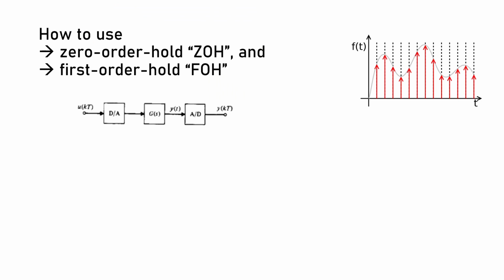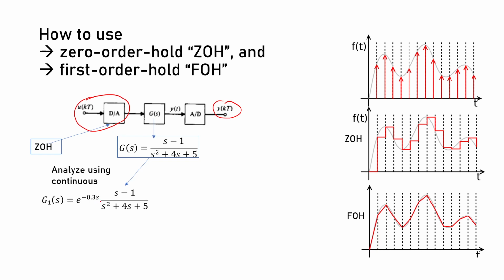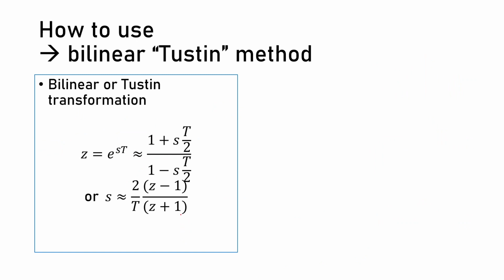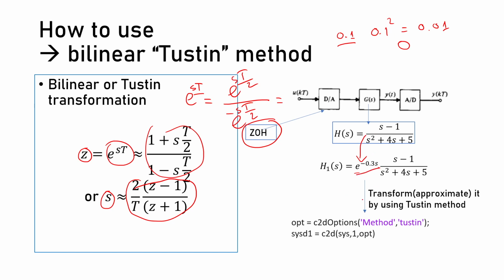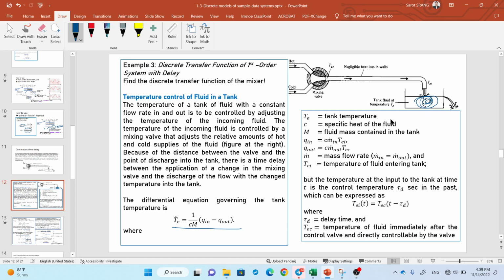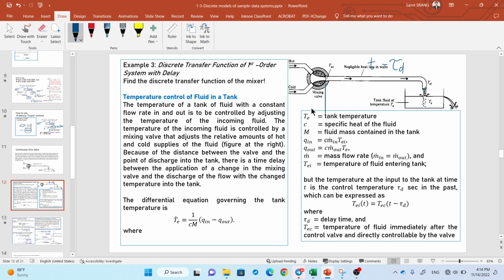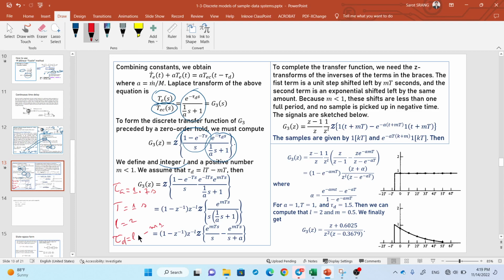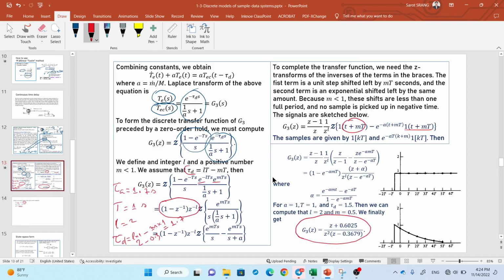3-3-Discrete models of sample data part 3